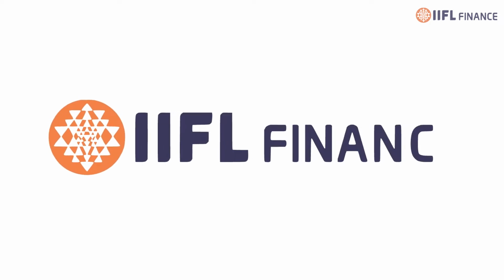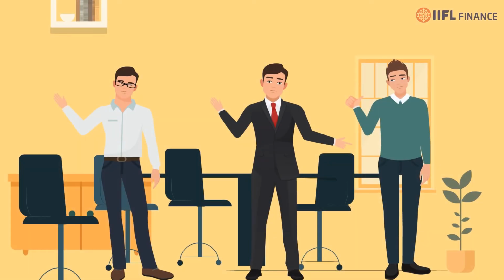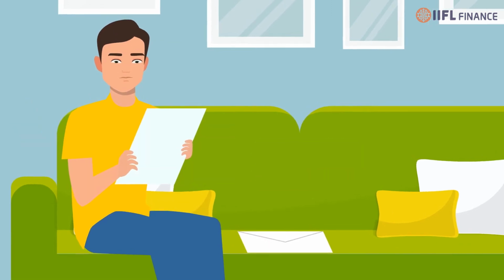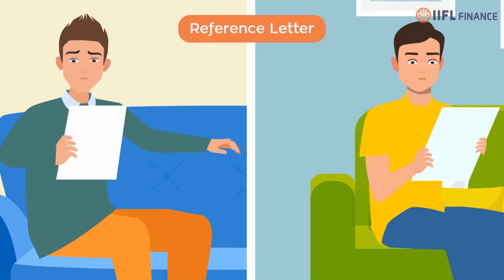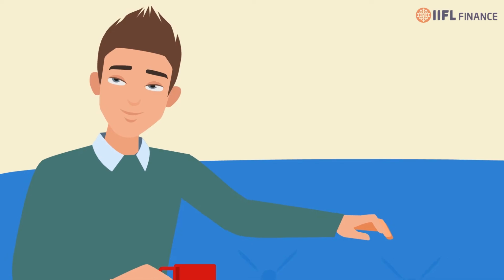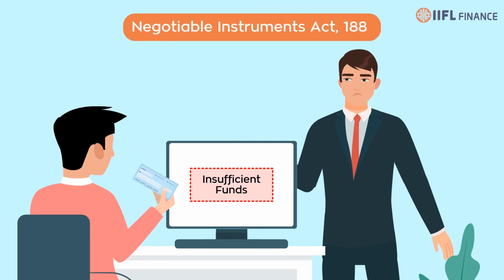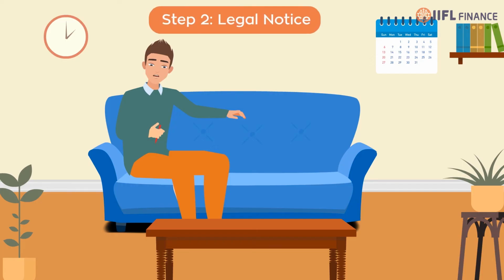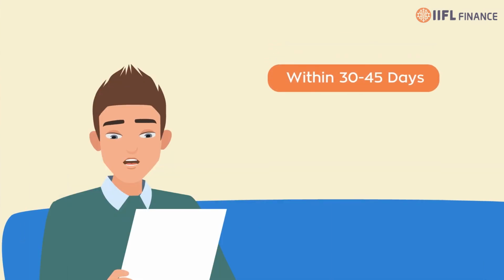Explainer video on arbitration for IIFL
IIFL needed a video to train their internal teams on how the arbitration process works. Ripple created an animated video that took viewers through each step, helping them to understand and retain the information.